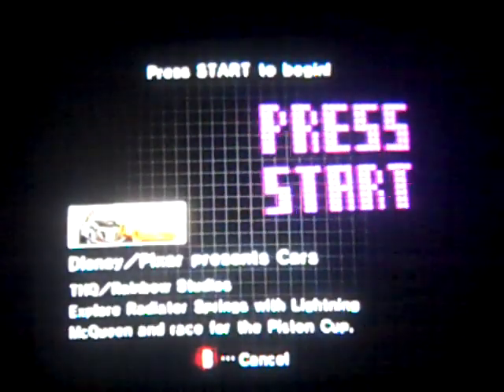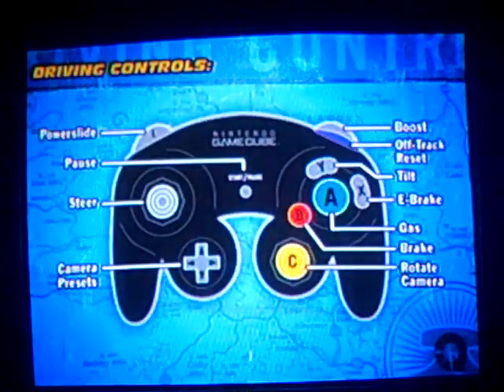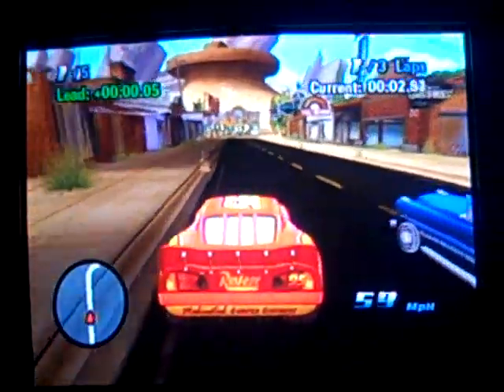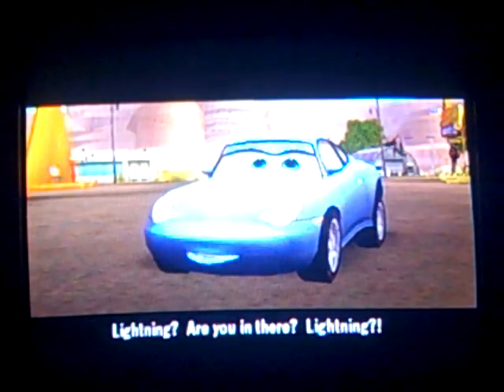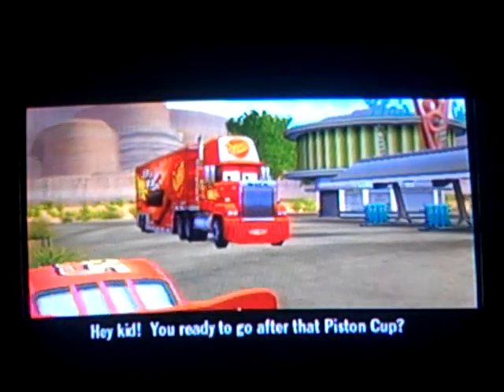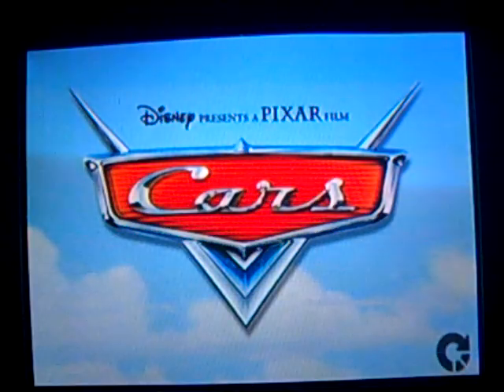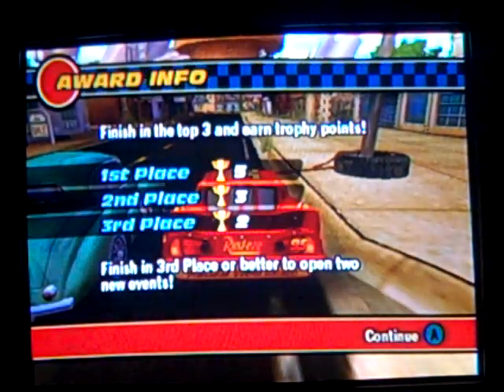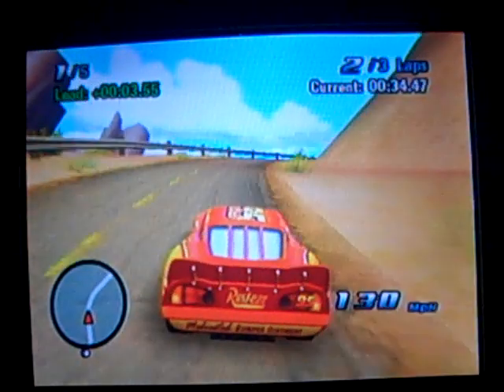Let's Play Cars (Part 1)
We begin our let's play of Cars for gamecube. We race some ppl with NO gas... and then get TOLD to by Mack... the red... big. truck... thing...